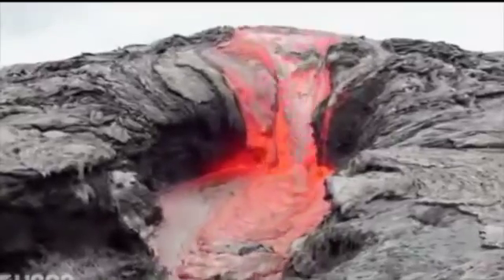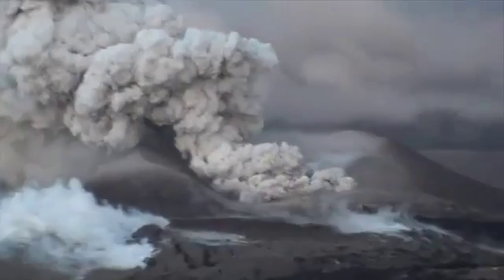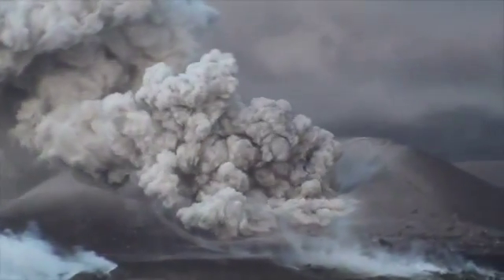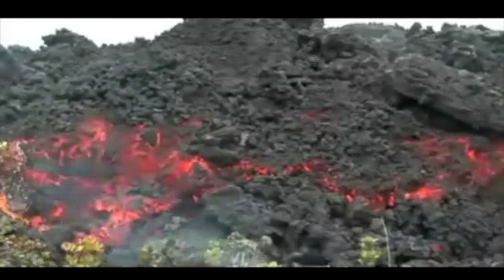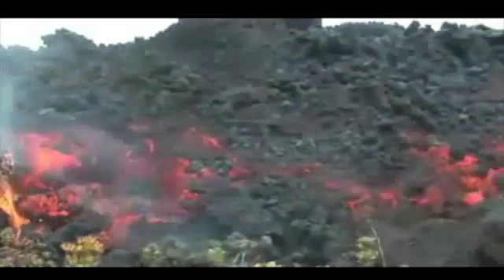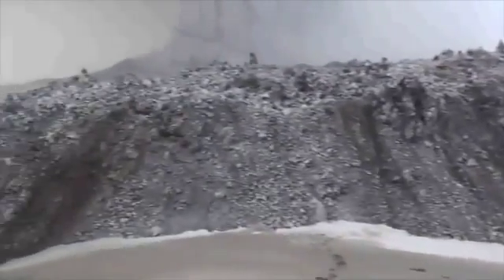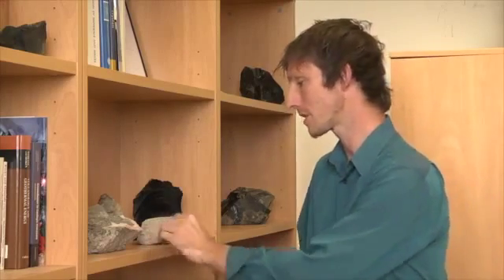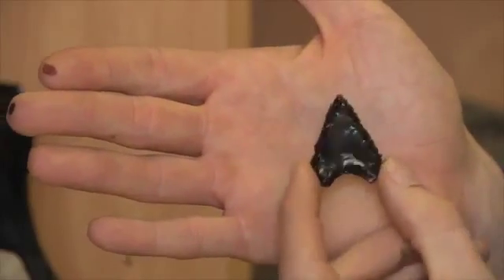Rare Lava Moves Long After Volcanic Eruption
Researchers visiting the Puyehue-Cordón Caulle volcano in Chile in January this year found the obsidian lava flow was still moving, even though the volcano stopped erupting in April 2012.

Source: Lancaster Univ.